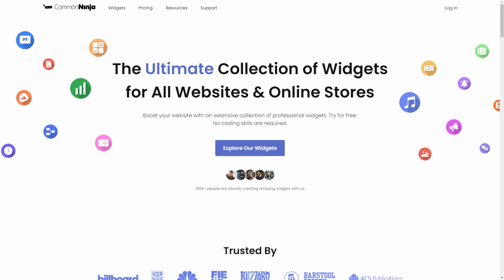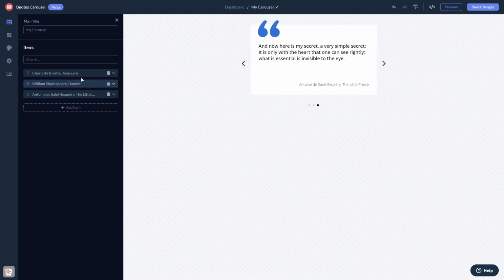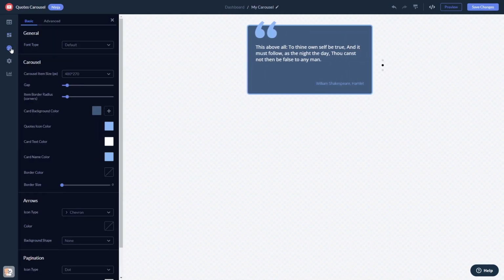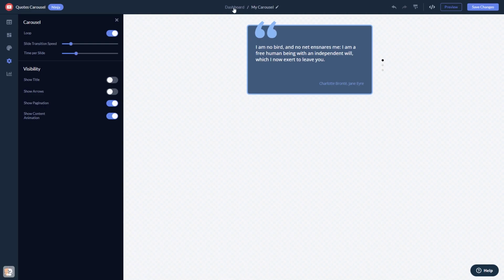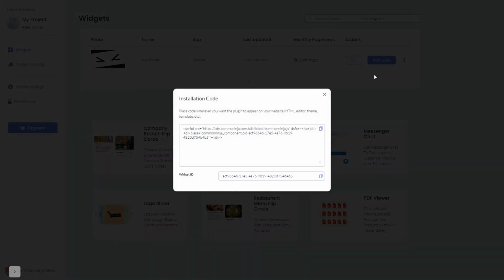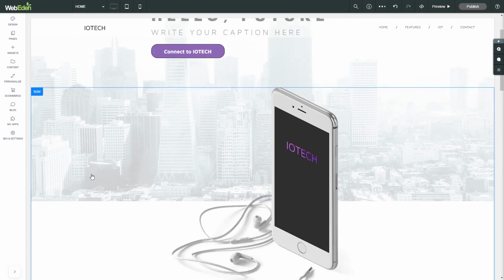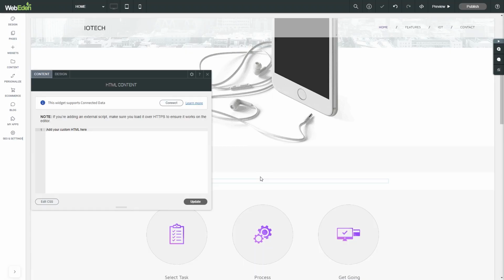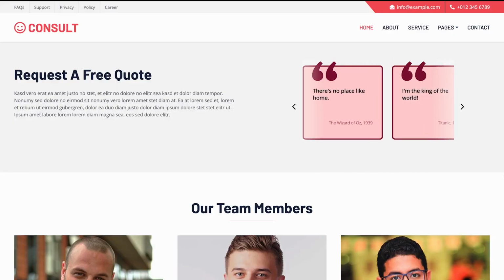How to add a Quotes Carousel to WebEden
Video Timeline
00:00 About the Quotes Carousel widget
00:27 Creating Quotes Carousel widget
00:38 Editing the Quotes Carousel widget
01:23 Adding the Quotes Carousel widget to WebEden

The Quotes Carousel widget for WebEden has a wide variety of customizable features, including:
- Carousel size
- Arrows & pagination
- Slider speed & time per slide
- Multiple layouts